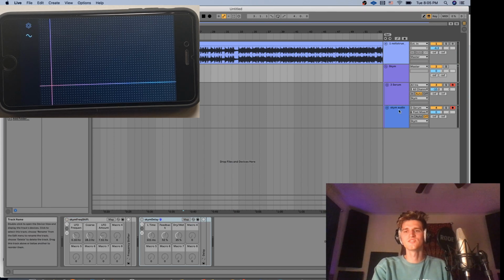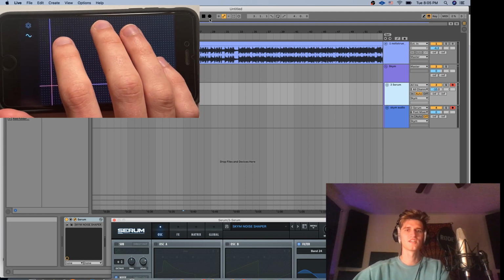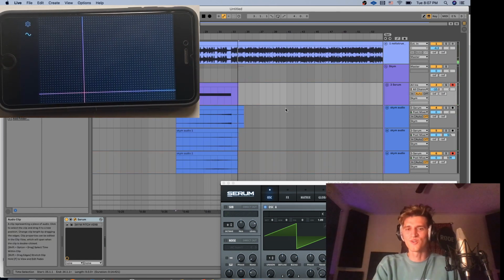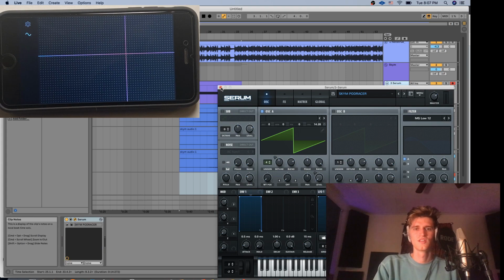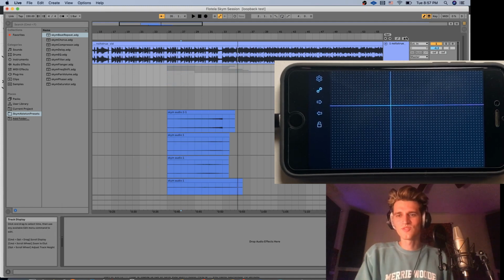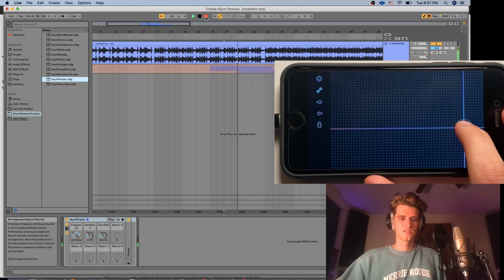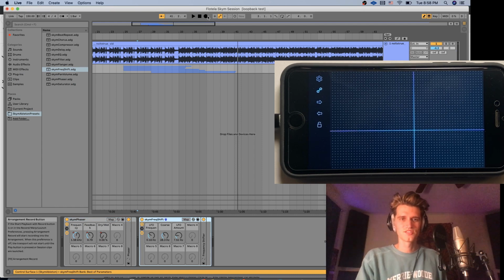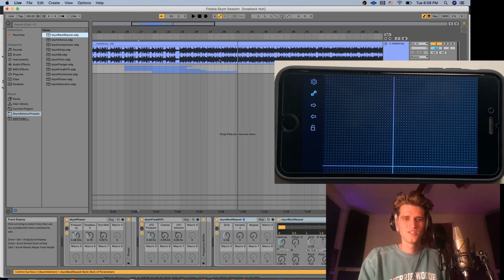Skym Session: Flotela